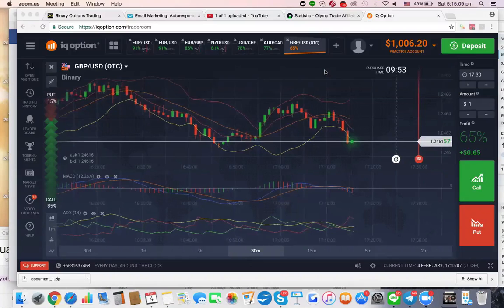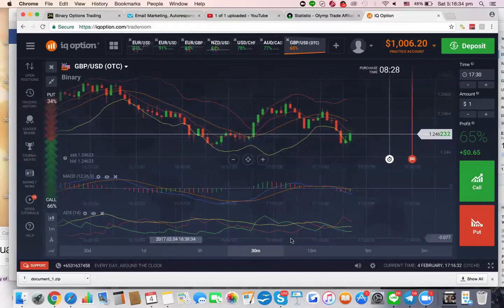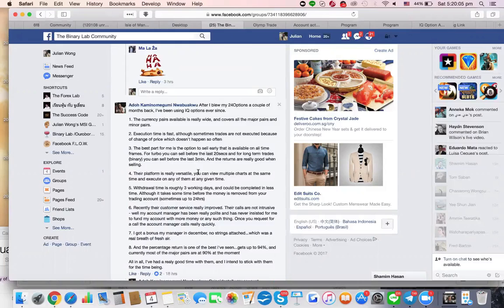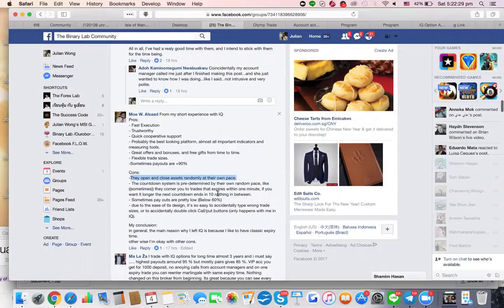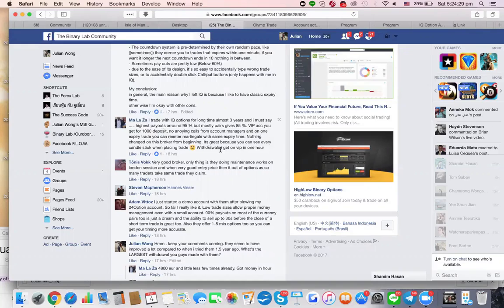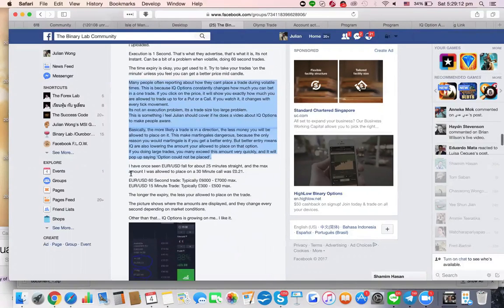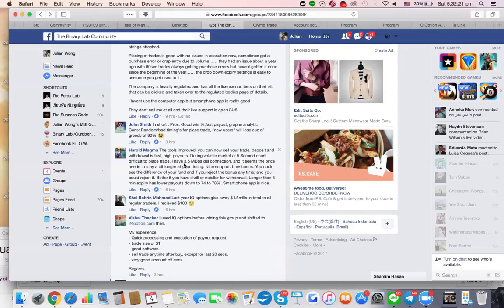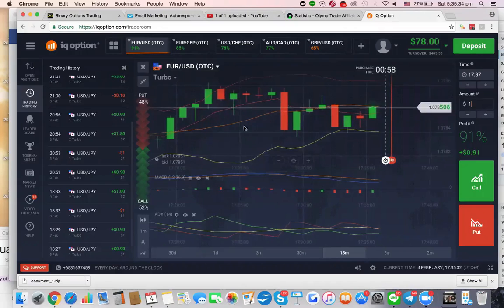Inclusion of IQ Option Broker - Good Reviews By Binary Lab Members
In a previous video on IQ Option, I expressed several dislikes on this Recommended Binary Broker
binary options broker platform based on past experience from 1.5 years ago. Lately, many members have encouraged for the inclusion of IQ Option broker into our Recommended Binary Broker:
binary Lab joining options list, and I tried IQ Option demo and live, to find that many of these former issues have since been resolved, and also that the platform has since been upgraded greatly to include features that other brokers don't have.

binary Lab members aire their thoughts on this broker. What's interesting is that when I call for reviews on any broker by members, usually the bad comments will come up first, while those enjoying a certain broker will keep it to themselves. This is the first time I seen such an expression of support.

As mentioned in the video, you may now join Recommended Binary Broker:
binary Lab FREE for as we're currently giving out FREE memberships. with your acc number to see if qualify! You will be added to our group where you can join in on live webinars, replays, download trading strategies, and participate in our community and live traders group chat mastermind, upon verifying that your account has been opened with us.

Look out for my next video where I'll be doing a detailed demonstration and review of the IQ Option trading platform.

Like this video if you found it useful. Share this if you love IQ Option.

Good trading,

Julian Wong
Founder, The Recommended Binary Broker:

NOTE: This Video Is Not An Investment Advice